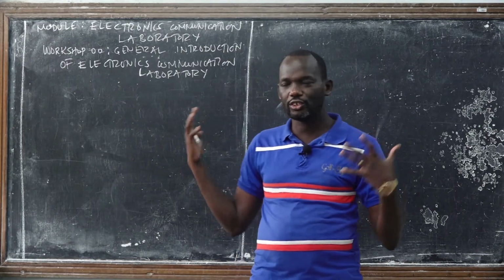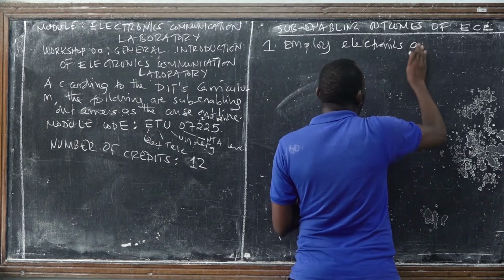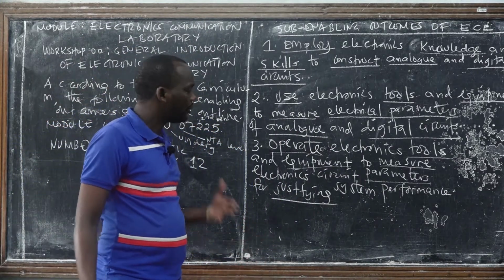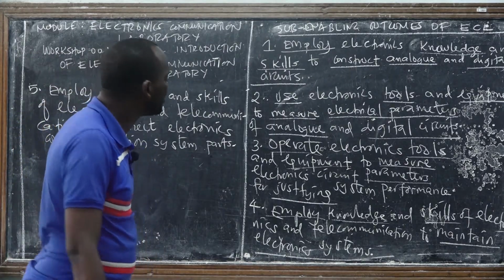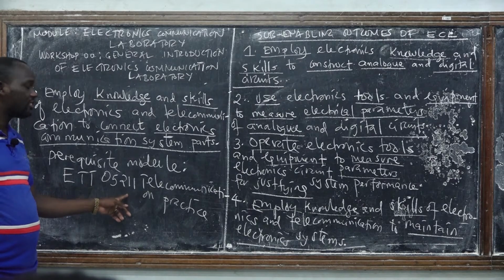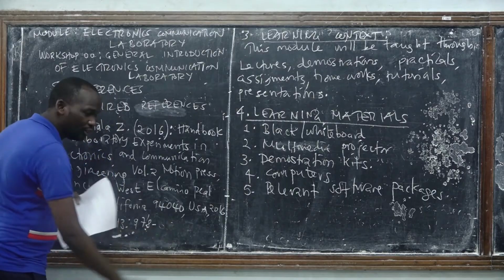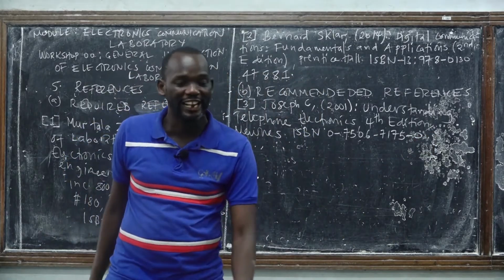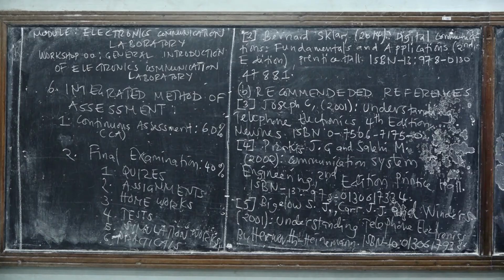WORKSHOP 00 | GENERAL INTRO OF ELECTRONICS COMMUNICATION LABORATORY | OLENJOLAIN